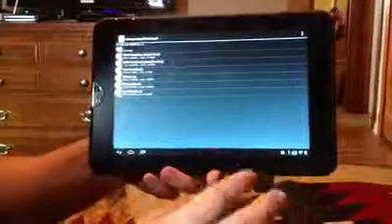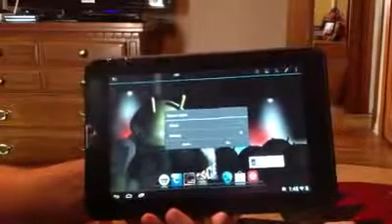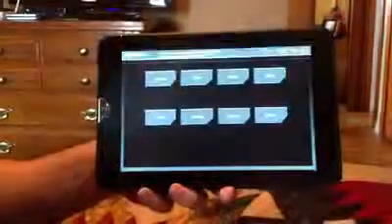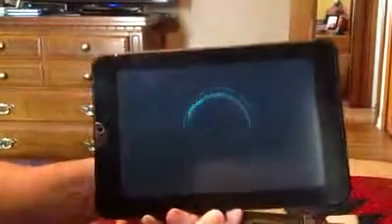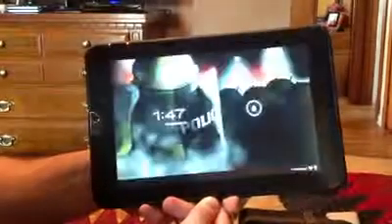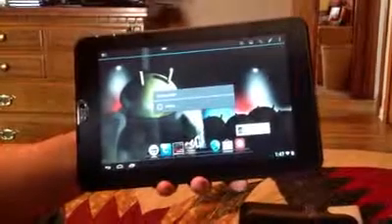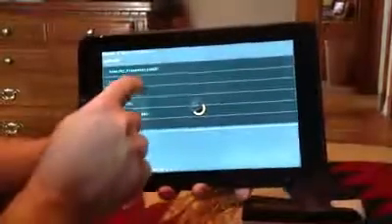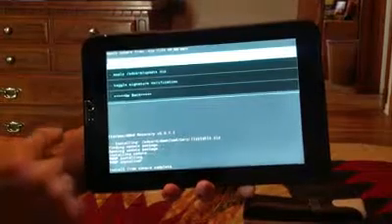Switch between CWM and TWRP (Toshiba Thrive)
for AllTechTalk's CM10 wiki.